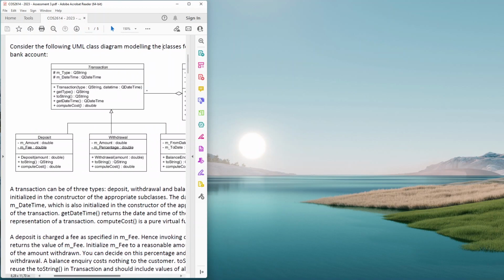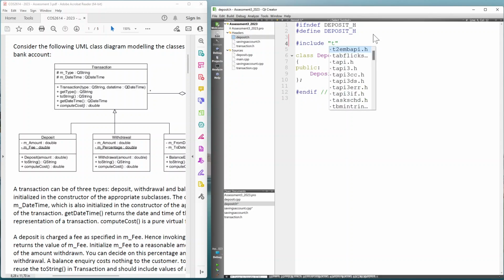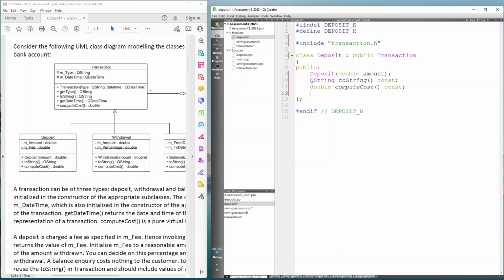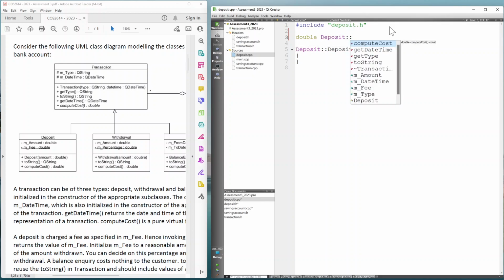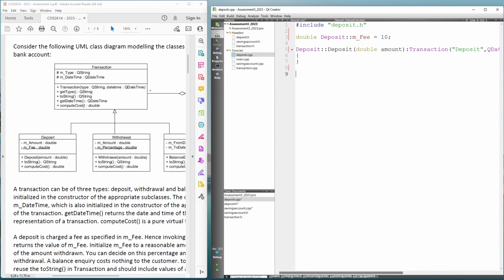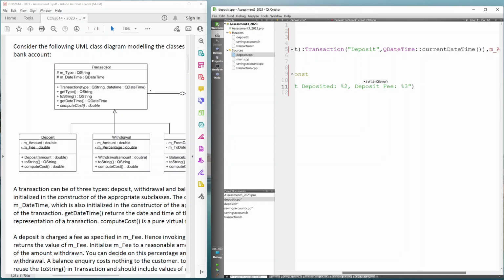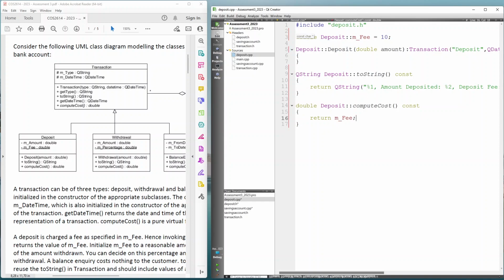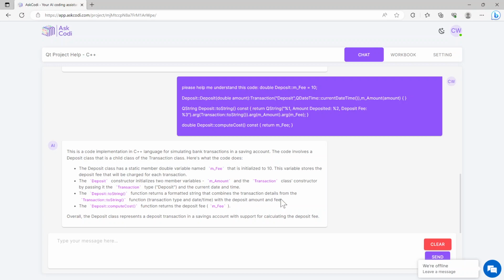COS2614 - 2023 - Assessment 3 - Question 1 - Deposit Function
Good day, in this video, I present the implementation and function definition for the Deposit class that is linked to Assessment 3 of 2023 for COS2614. I have used AskCodi to explain the code in a more clear and precise way that I hope helps you understand what is going on in this code.

All the best for COS2614.